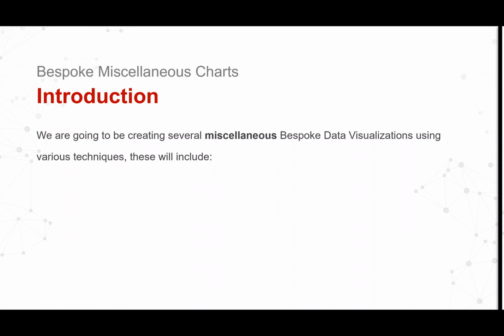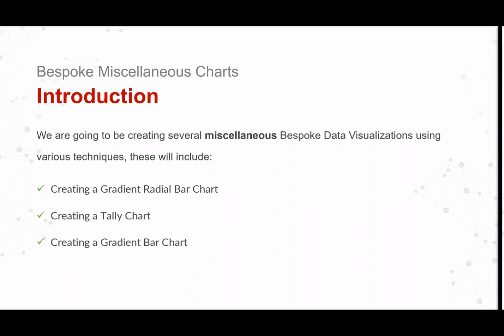6.1. Miscellaneous - Introduction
Creating Bespoke Data Visualisations (Part 2) - Miscellaneous Charts